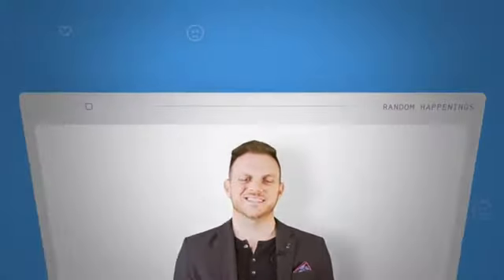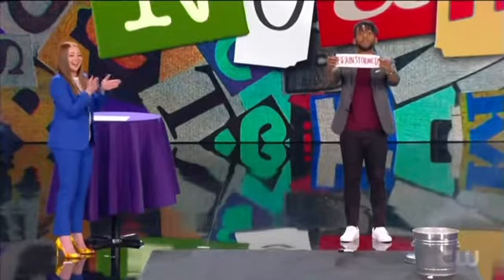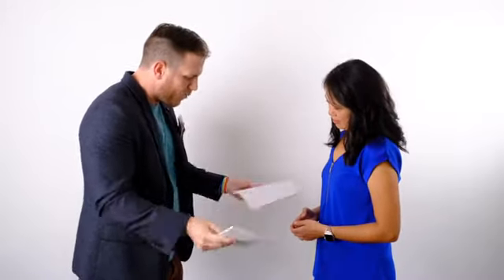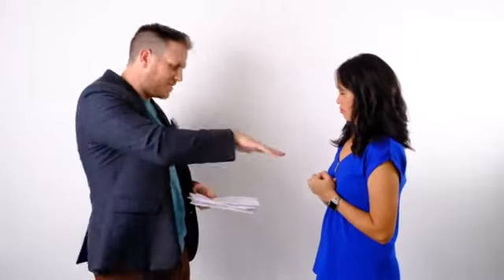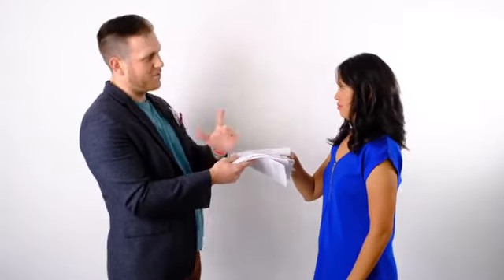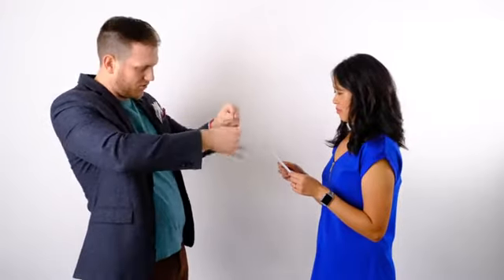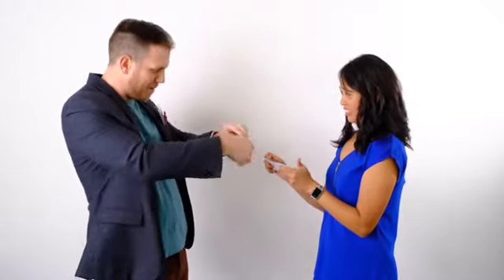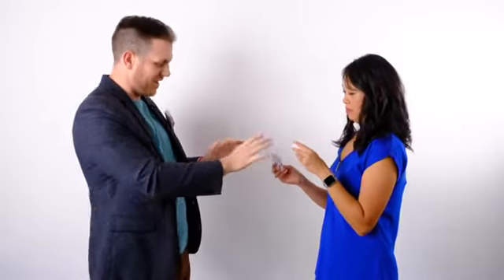Random Happenings by Ryan Schlutz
The beauty of Random Happenings is that the book completely resets and goes back to new within minutes after being torn apart! Random Happenings includes enough materials for over 100 performances including a second, different book cover & pages along with everything you need to perform this to your heart's desire! You can even pack both books in order to perform a second time instantly!

Great for closeup, parlor and stage magic - Random Happenings is the book test with a twist that your audiences are guaranteed to love time and time again!